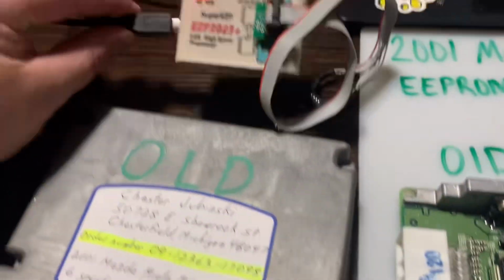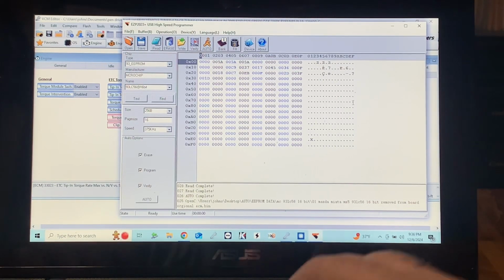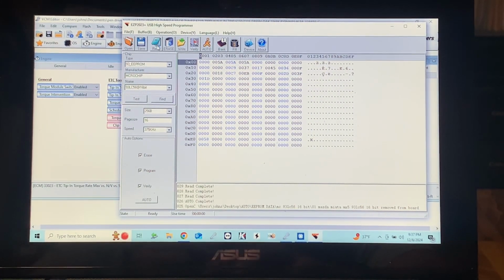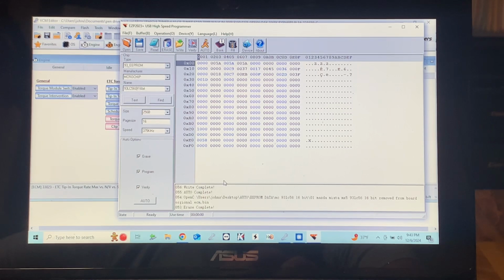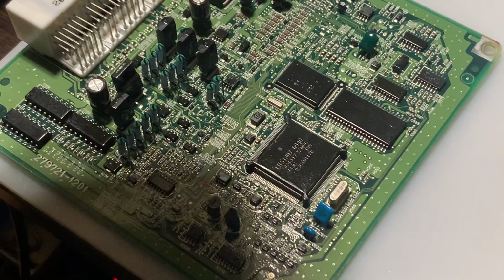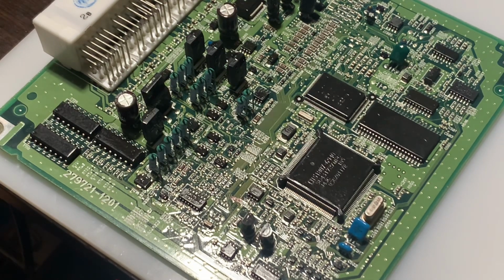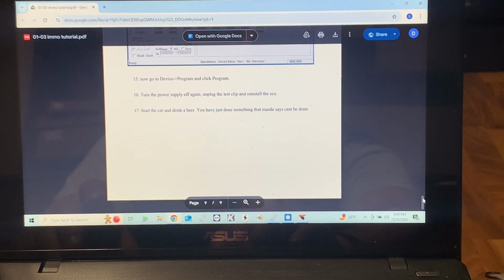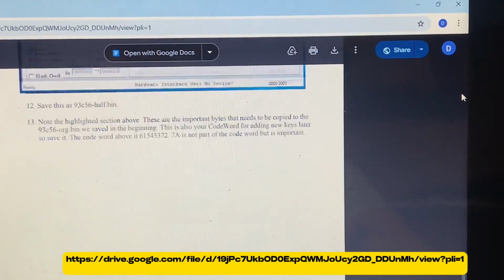Mazda Miata ECU ECM / EEPROM Clone w/ IMMO OFF Hex Edit Tutorial Denso 279721-1201 EEPROM 93c56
Full process to clone your Mazda Miata MX5 Denso 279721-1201 ECU ECM PCM / EEPROM - MC 93LC56 16 Bit 93c56.  Also included is the tutorial link for editing the eeprom hex file to turn the immo off all together.

Johnson Customs
1010 S Cecelia St
Sioux City Iowa 51106